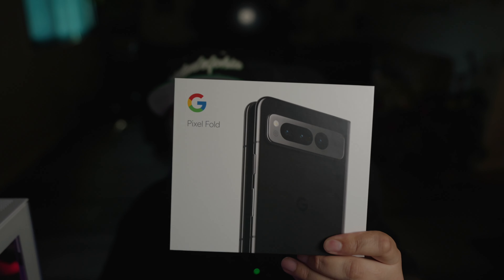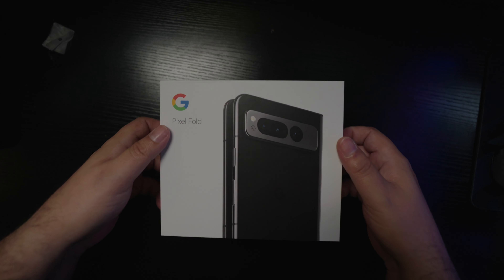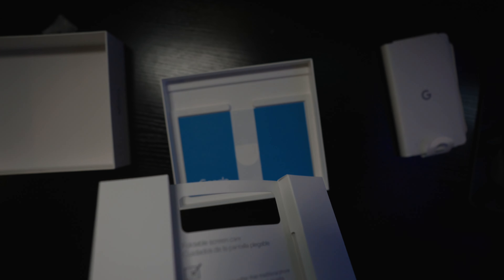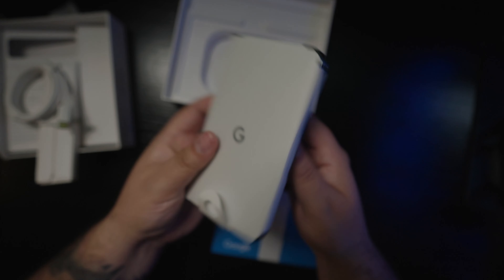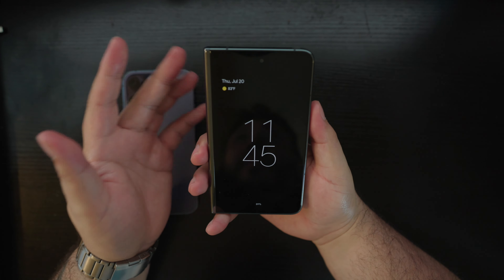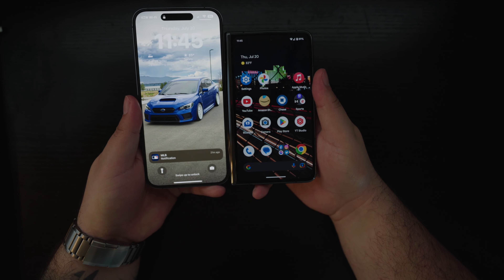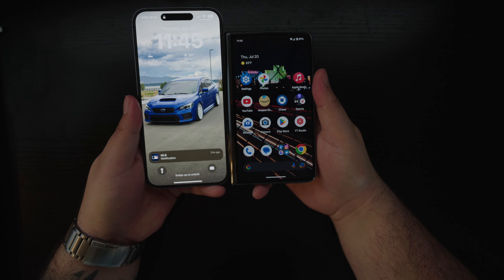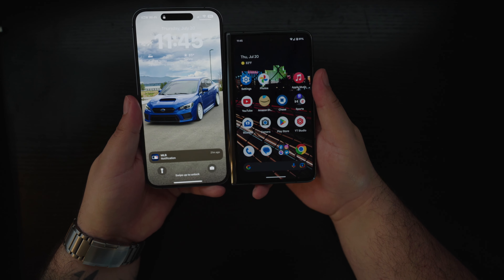Pixel Fold Unboxing and Hands On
In todays video I do an unboxing and initial hands-on review of the Pixel Fold!